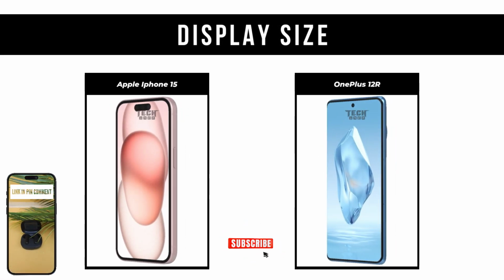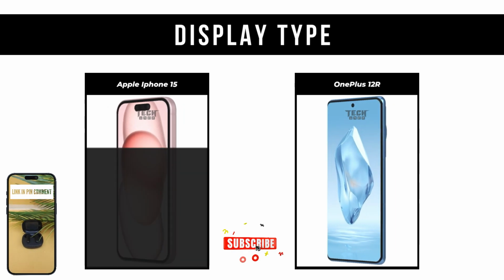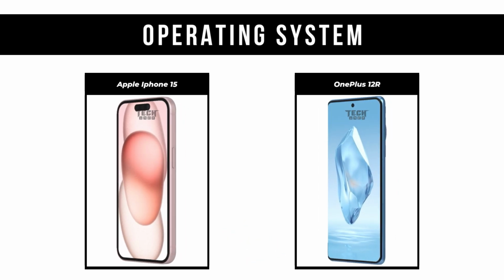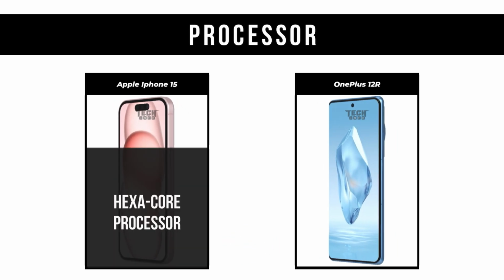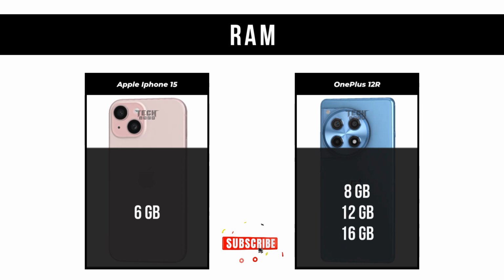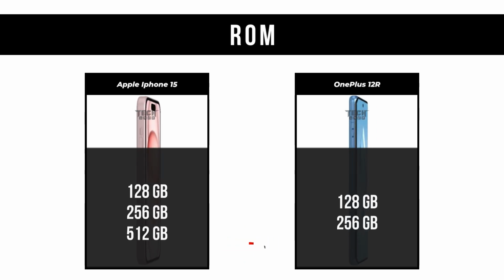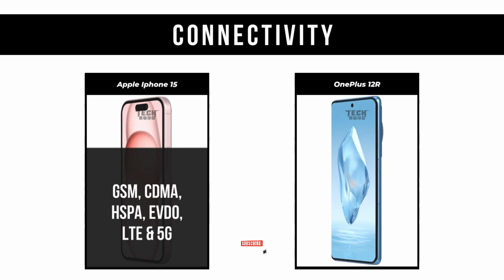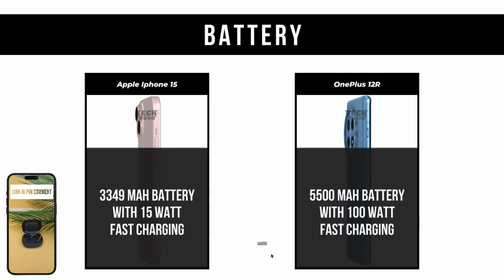Apple iphone 15 vs OnePlus 12R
Today we are going to compare "Apple iphone 15 vs OnePlus 12R"

Mobile Comparison
Phone Review
Phone Unboxing
Smartphone review
Apple iphone 15
OnePlus 12R